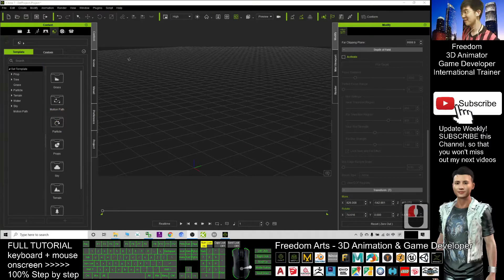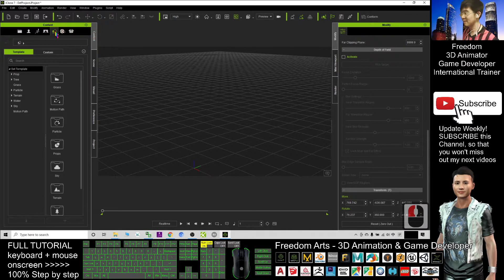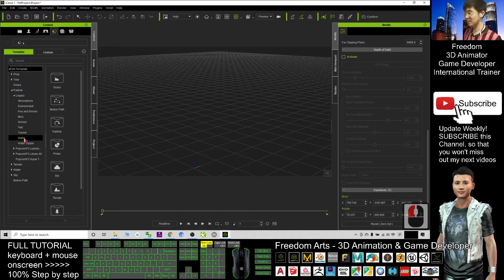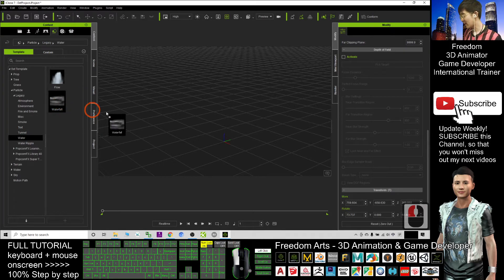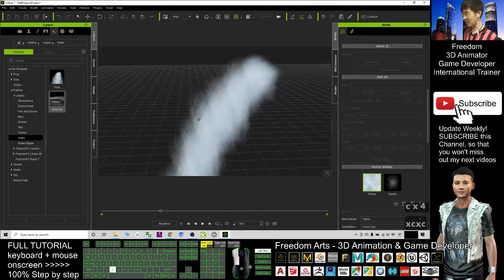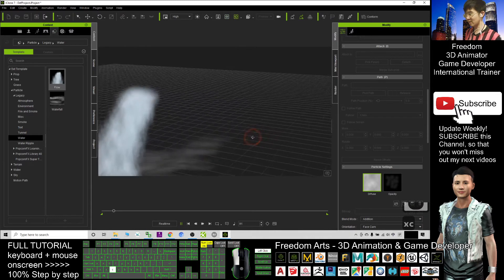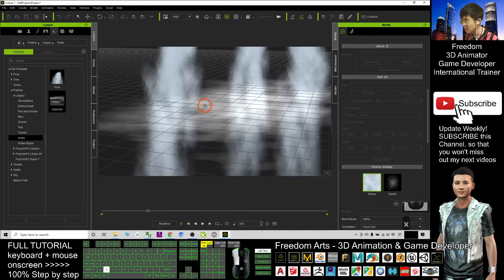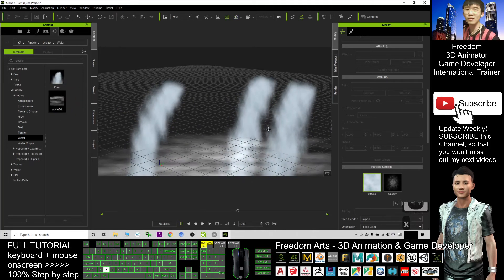How to create Waterfall Effect - iClone 7 Tutorial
- Hey guys, this is the step-by-step tutorial on how to create waterfall in iClone 7 3D animation! ENJOY! and have fun! Happy animation!

iClone,waterfall,particle,effect,popcorn

Your friend,
FREEDOM